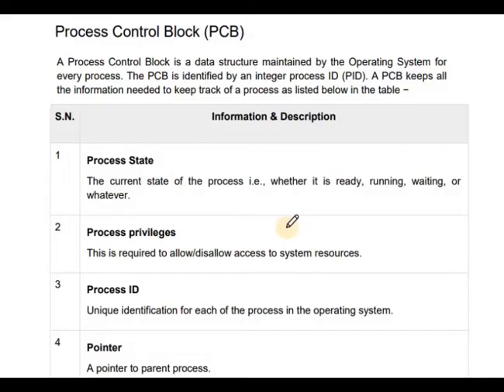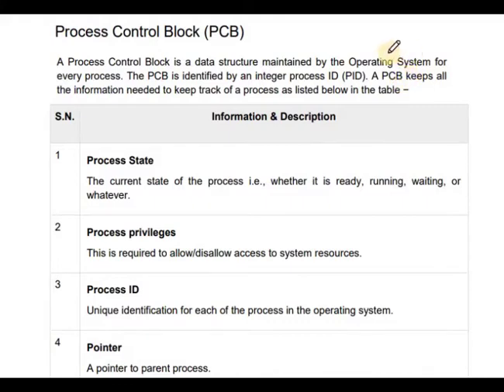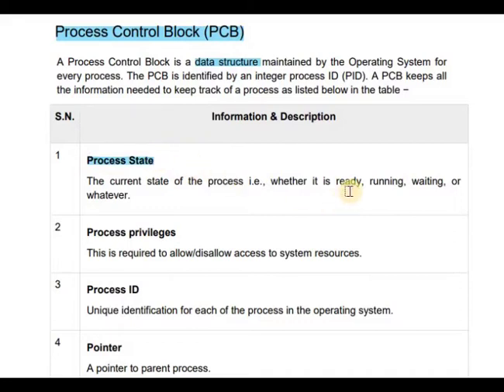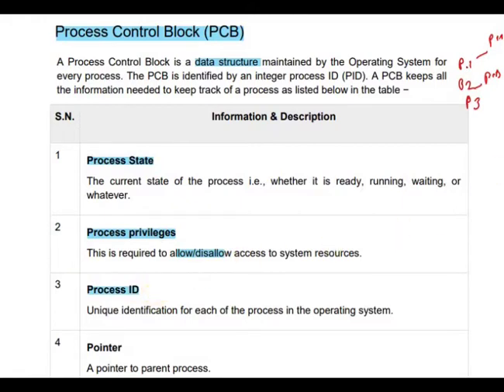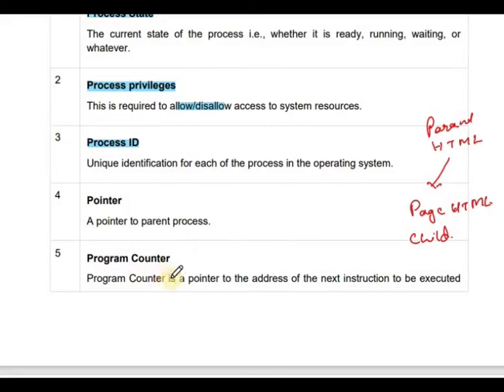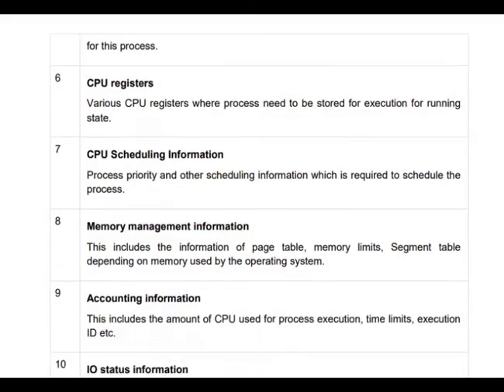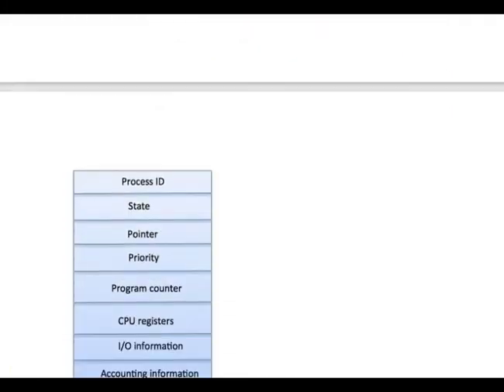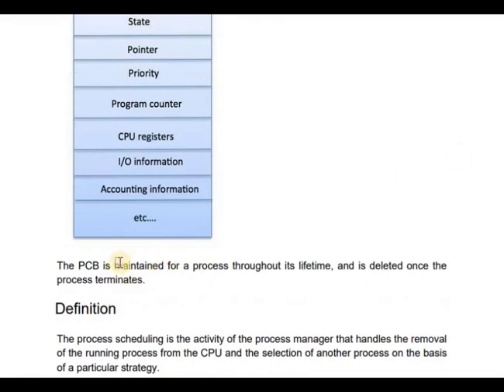PCB I Process Control Block (Malayalam)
Process Control Block(Malayalam) is a  topic in Operating Systems.
Covers the topics Time sharing system, Parallel(tightly coupled) system, Distributed system(loosely coupled) & Real time system